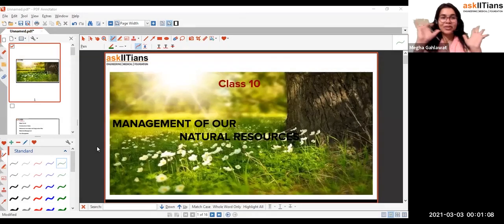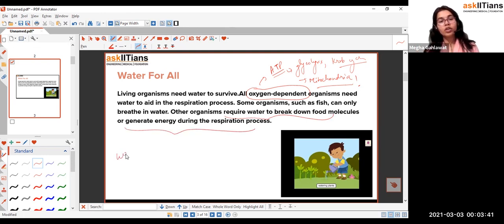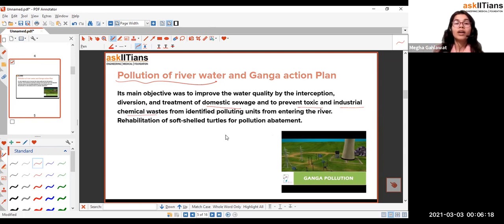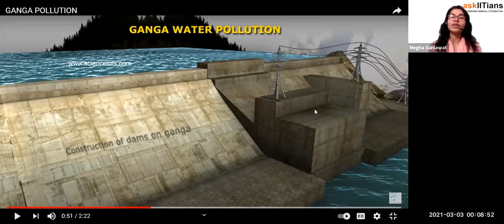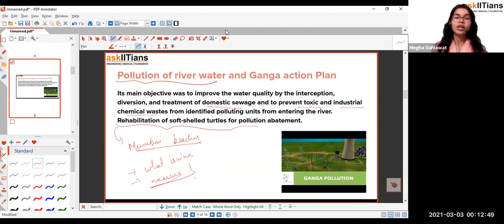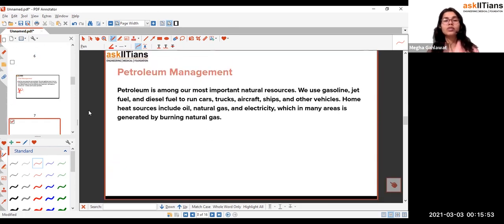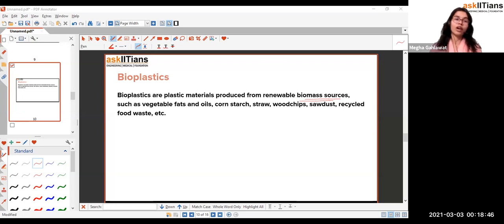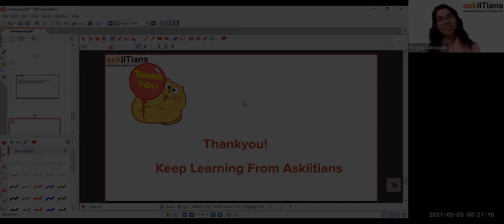Water For All | Lecture-3 | Management of our natural resources | Grade- 10 | Olympiads | JEE | NEET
🌟 Introducing AskIITians YouTube Channel Playlist for Class 10th Biology -Management of our natural resources 🌟
Megha Gahlawat mam has explained Management of our natural resources | Water For All, Construction of dams, Pollution of river water and Ganga action Plan, Watershed Management, Coal, Petroleum and Management, Acid Rain and its harmful effect,Bioplastics
For more information on force and pressure, refer to our revision notes on Class 10 Science